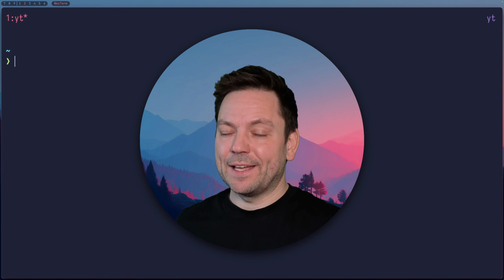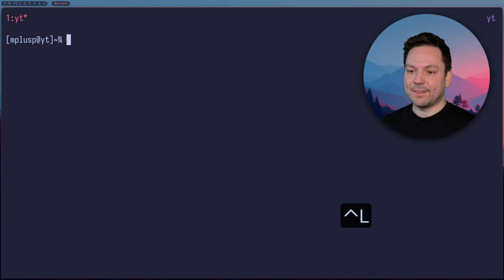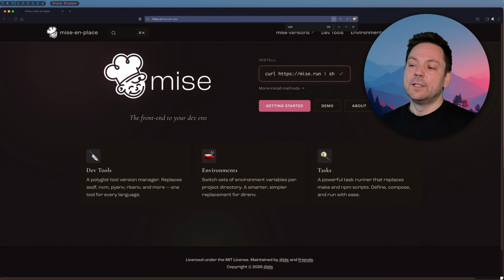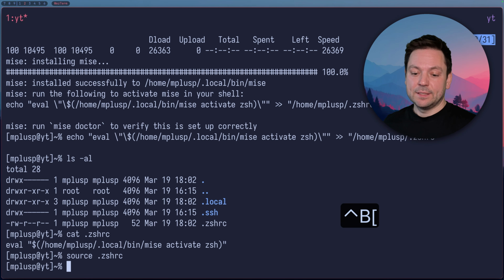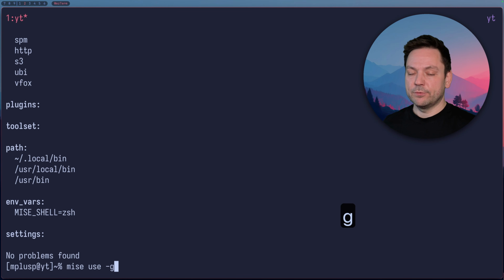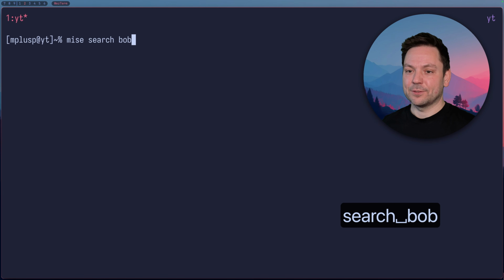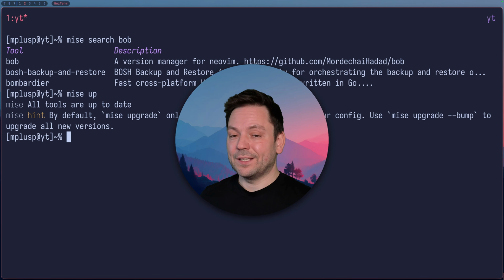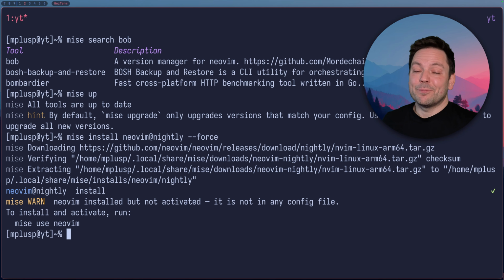Mise makes Neovim nightly effortless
Don't know how to install Neovim nightly? In this video, I show you how to use mise, a fast polyglot version manager, to install nightly Neovim builds with a single command. No more manual downloads or fiddling with package managers. Whether you want to stay on the bleeding edge of nvim development or just test a new feature before it hits stable, this is one of the easiest ways to do it.